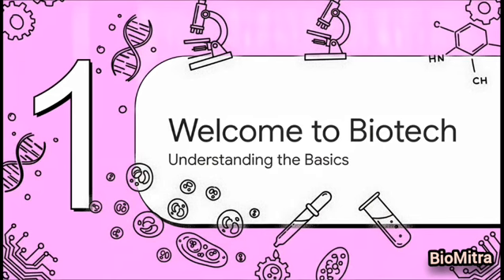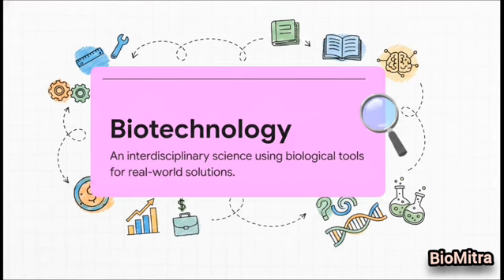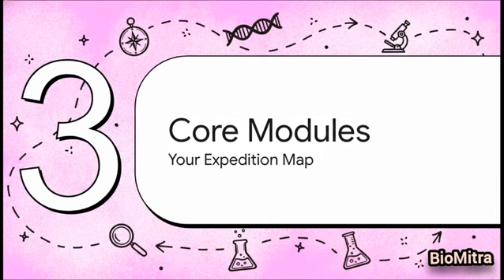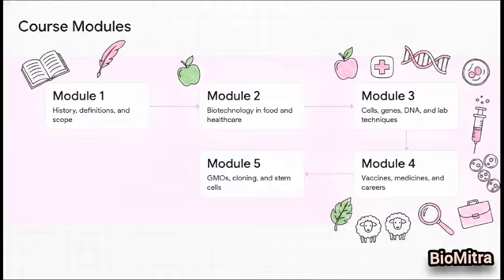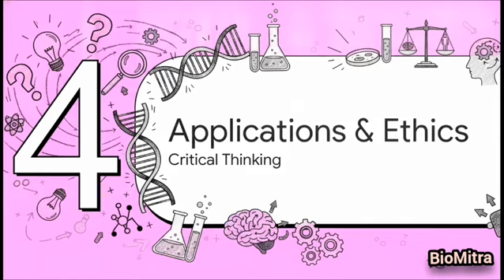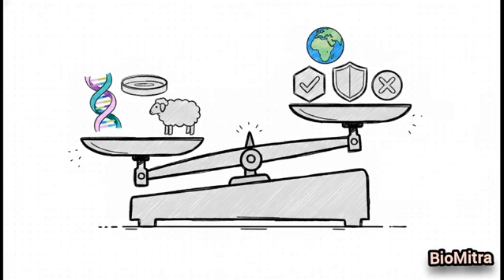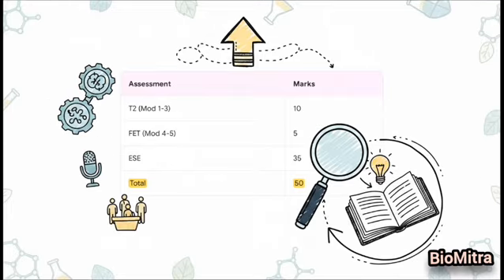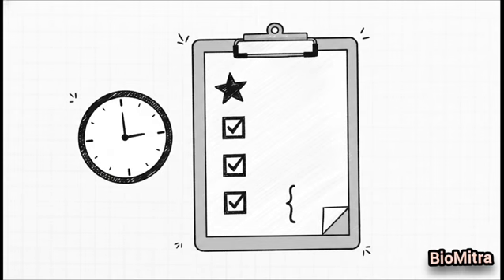Introduction to Biotechnology | Open Elective Course Explained | Complete Syllabus | BioMitra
Introduction to Biotechnology – Open Elective Course for Non-Biotechnology Students

Welcome to BioMitra!

This video provides a detailed overview of the Open Elective Course: Introduction to Biotechnology, specially designed for students from non-biotechnology disciplines under the NEP curriculum.

In this lecture, I explain the complete 5-unit syllabus, highlighting the key concepts and learning outcomes of each unit. This video will help students understand the course structure before beginning their studies.

📚 What you'll learn in this video:

✅ Overview of the Open Elective Course
✅ Complete 5 Units Syllabus Explained
✅ Unit-wise Topics and Learning Outcomes
✅ Importance of Biotechnology in Everyday Life
✅ Applications of Biotechnology in Health, Agriculture, Environment, and Industry
✅ Course Expectations for Non-Biotechnology Students

👨‍🎓 This video is useful for:
Students opting for the Open Elective "Introduction to Biotechnology"
Undergraduate students from Arts, Commerce, Science, Engineering, and other non-Biotechnology disciplines
NEP 2020 learners
Beginners interested in Biotechnology